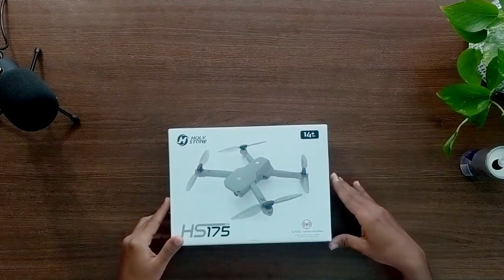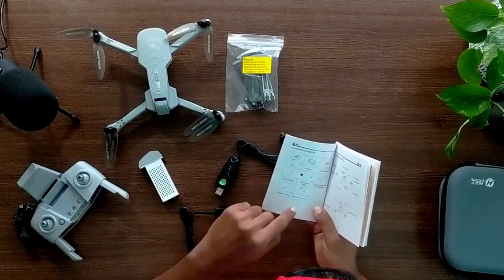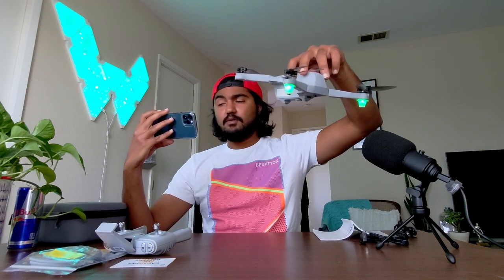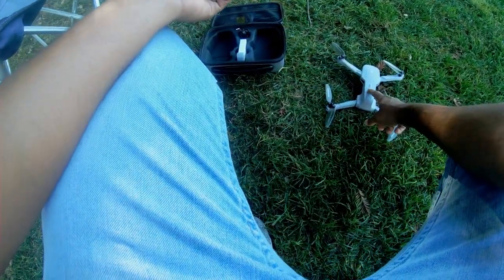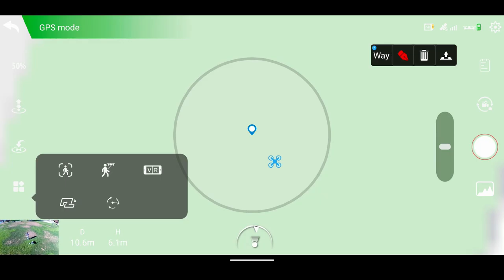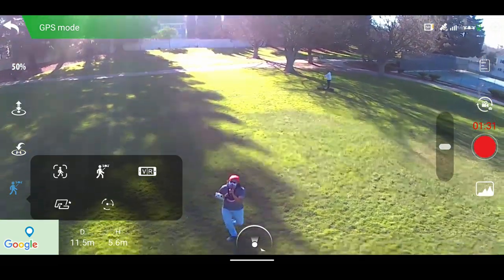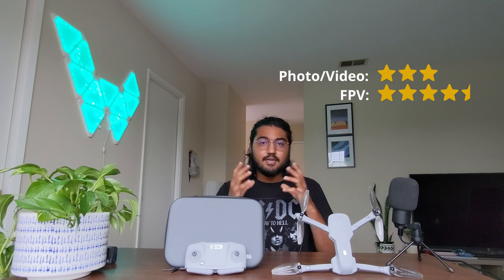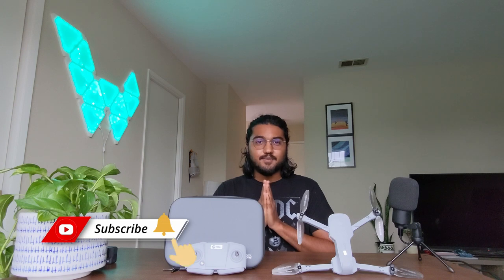Holy Stone HS175 Drone Unboxing and Review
Holy stone HS175 is a great drone for beginner and people curious about FPV drone flying and want to try that.

This is an amazing FPV drone for beginners to learn how to fly drone in FPV  mode and have fun. In this video I have unboxed the drone and reviewed it against flight time, features, stability and camera quality. This drone proves itself a good deal for people who are curious about drones in general and blows mind if you are planning to take a step for FPV drone flying.

- Costs only $150
- Battery lasts for 15-20 mins each and it comes with 2 batteries which gives you total of 30 minutes of flight time. Range is really good, while maintaining video streaming.
- One key take off and landing
- 2 Speed modes
- Waypoints, follow me, rotate around me or point of interest and VR mode

0:00 Introduction
0:16 Drone unboxing
0:42 First impression
0:56 Holy stone HS175 drone contents
1:50 Holy stone photo and video resolution
2:00 Drone battery installation
2:44 Holy stone drone app and Calibrate sensor
4:20 How to mount transmitter to Holy stone drone?
5:05 One key take off and landing or manual take off
5:26 How to change speed of holy stone drone?
6:00 How to use waypoint feature on Holy stone drone?
6:44 How to use follow me feature on Holy stone drone?
7:24 Drone ratings for Holy stone HS175
8:22 Holy Stone FPV drone
10:00 DIY Nanoleaf (Vrikxa) video

Let me know if you need any other information regarding this drone.